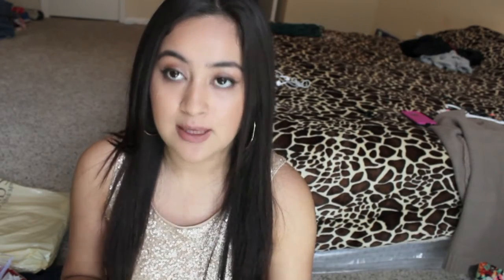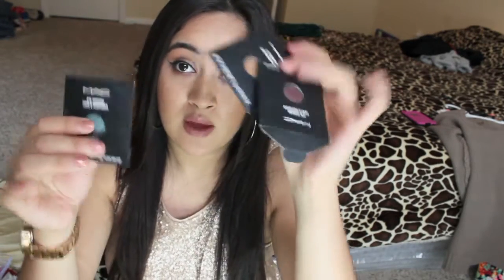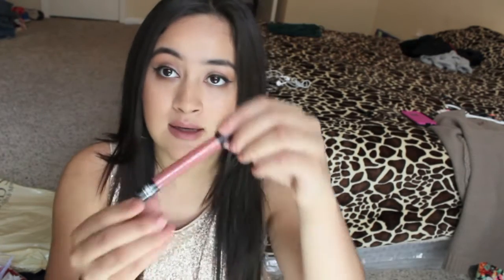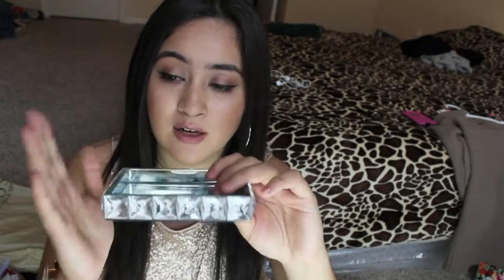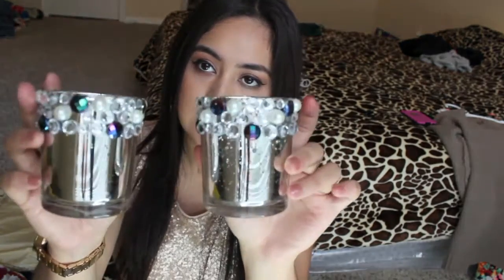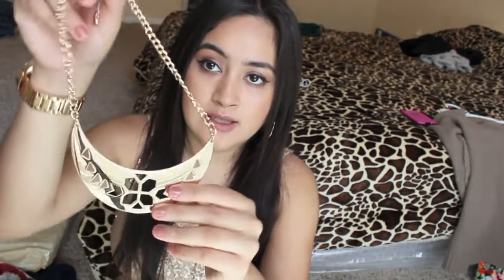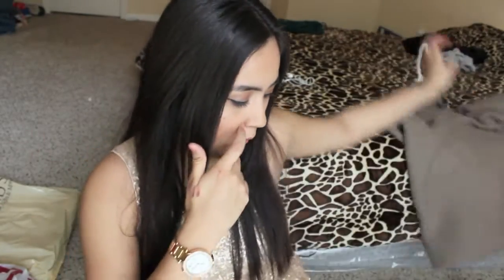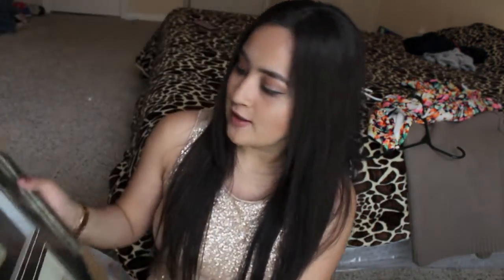Collective Haul MAC,Target, TJMaxx, Forever21 / Updated Video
Hopefully you like this video and I will be making more videos for fashion/ makeup etc. Give this a Thumbs Up!!!
Please SUBSCIRBE.

Sorry i been so MIA on you guys and im back with this video and just a quick updated video/ haul , I filmed this 2 days ago and just decided to edit this and upload , it was time! Sorry about the delay! Happy Holidays!

❤️Makeupsocial: glamgorjezz

THINGS I MENTIONED IN THIS VIDEO❤️ :

Mac Products- lip liner “ night moth/strip down”
Eye shadows
Target- Botanics night cream
Olay hydrating cream
TJ Maxx-lip stain: Lolita
Organizer trays
Kat Von D eyeliners
Tommy Hilfiger rain boots
Acrylic organizers
Forever 21- $7 scarfs
Forever 21- Jewelry
And etc…